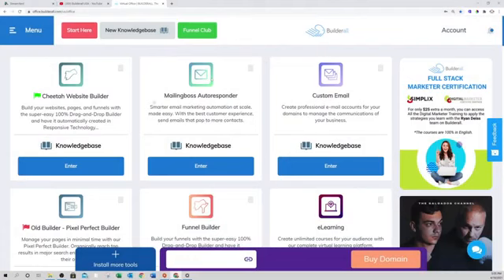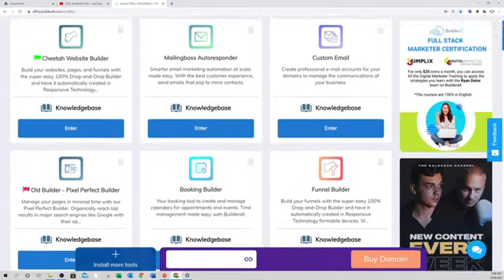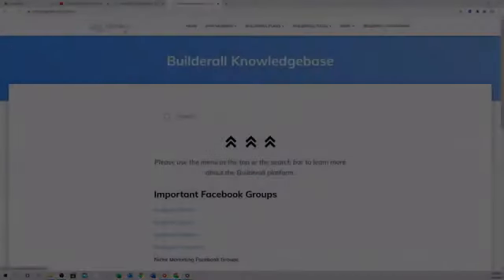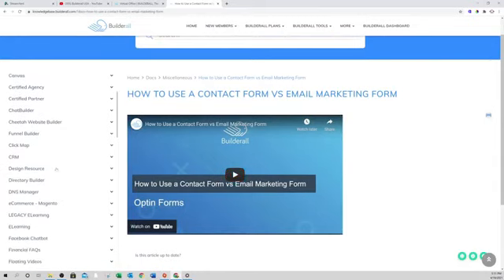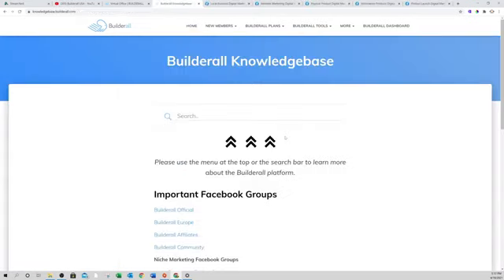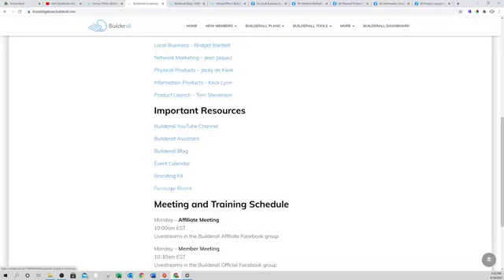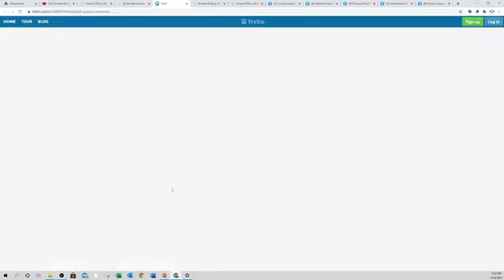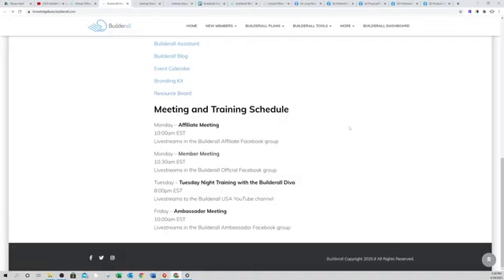How To get Started With Builderall - Affiliate Marketing is King